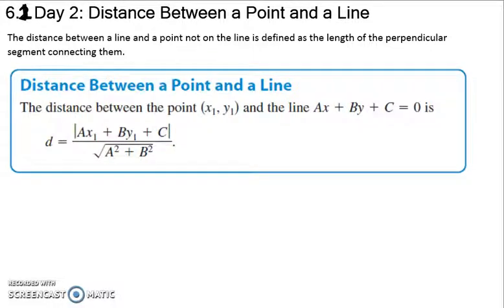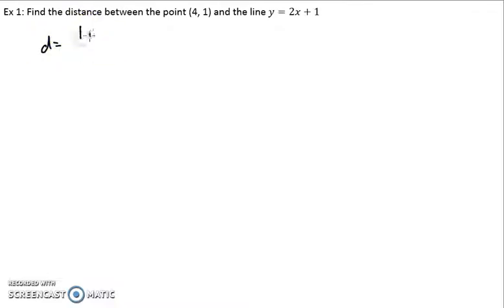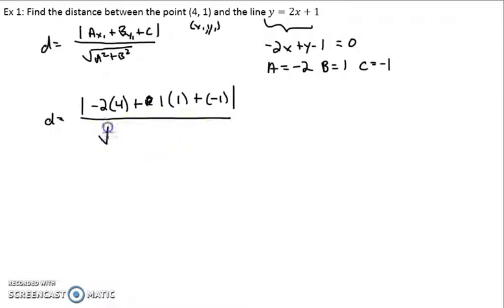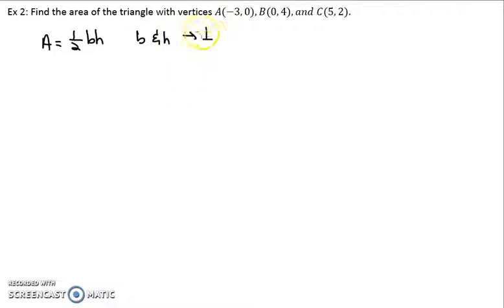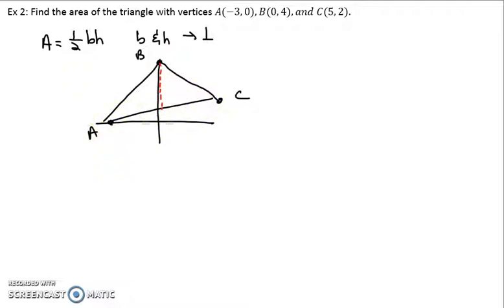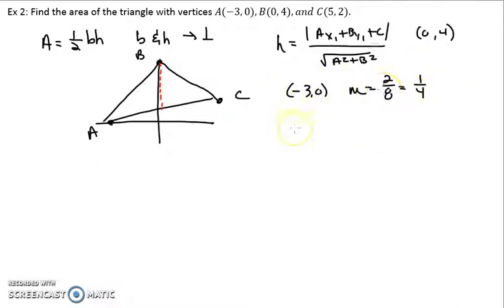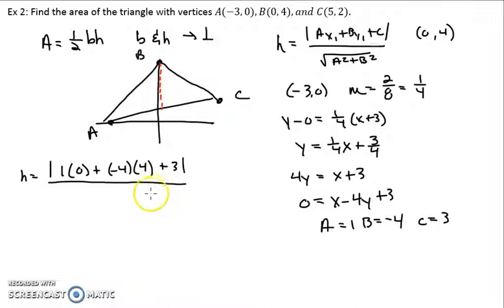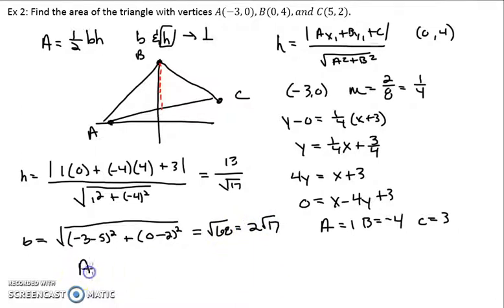6 1 Day 2